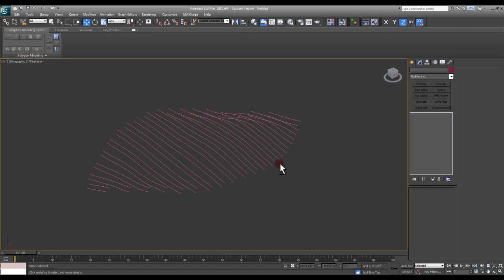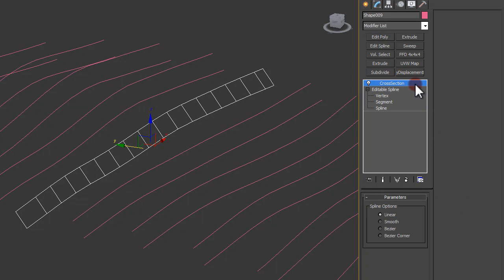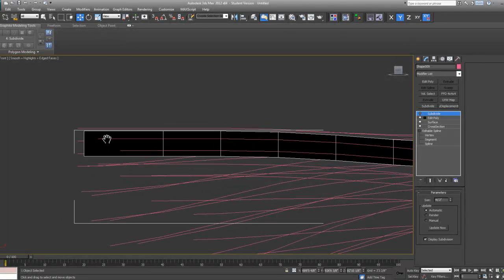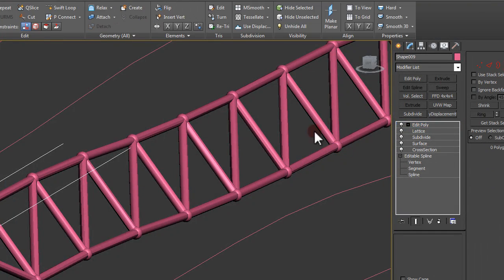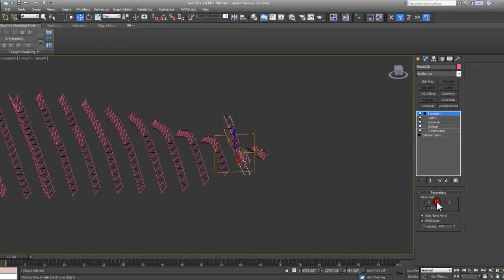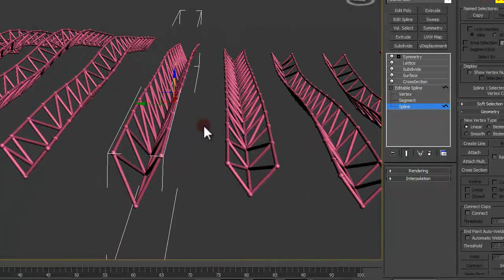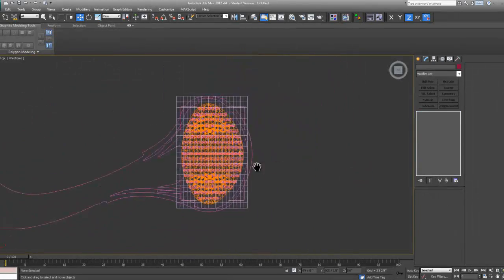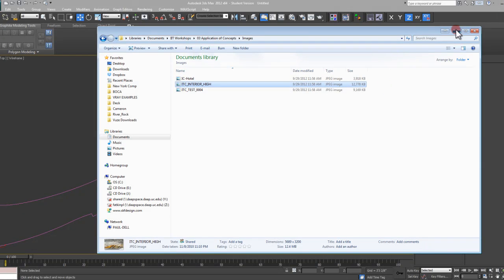3ds Max Tutorial - Organic Building in 3ds Max - Workshop 03 - Part IV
Using Autocad for some Reference Line work, we will quickly build a somewhat complex organic morphological form in 3ds max and detail out certain components to bring our massing to the next level of detail for later creating a series of images.